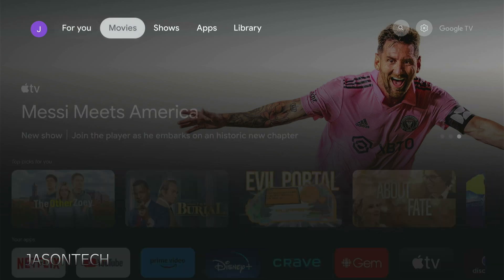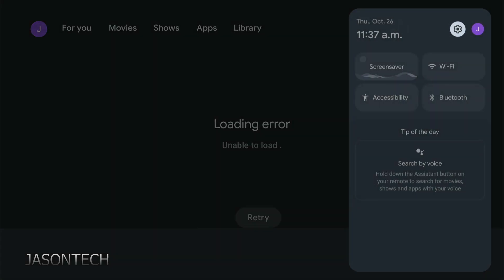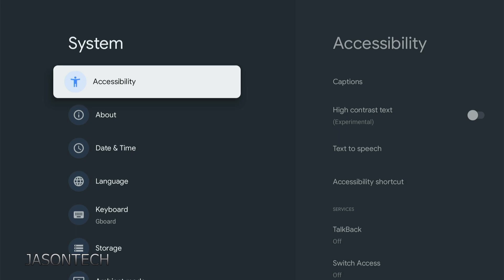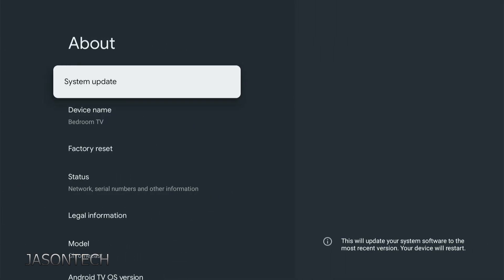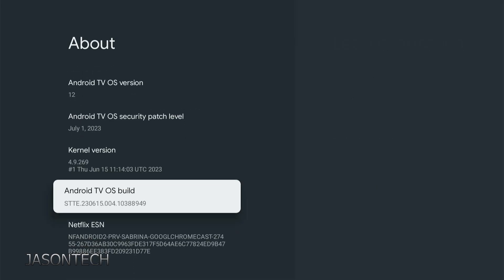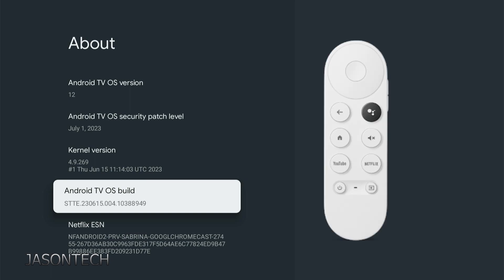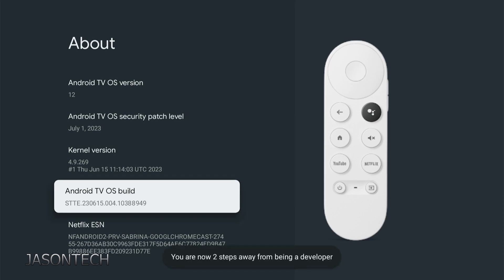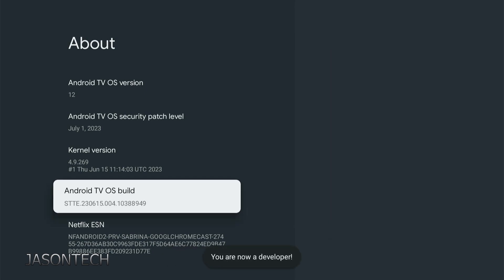How to Enable Developer Options on Chromecast Google TV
In Today's video I will show you how to How to Enable Developer Options on the Chromecast with Google TV.